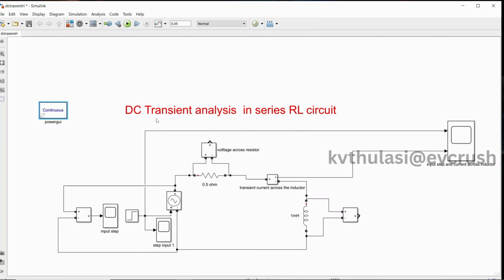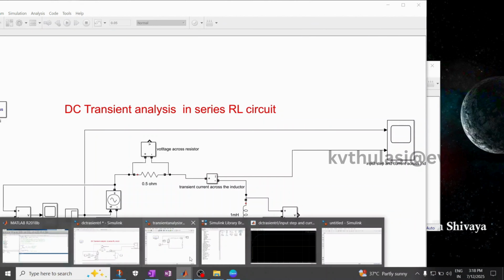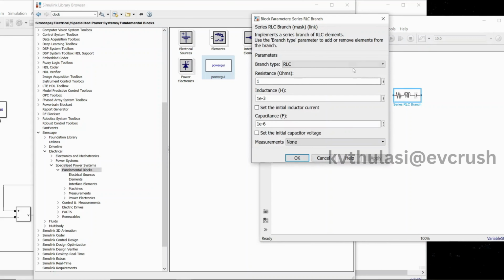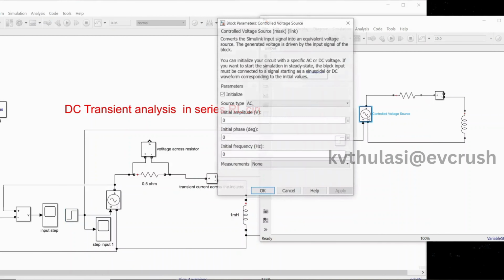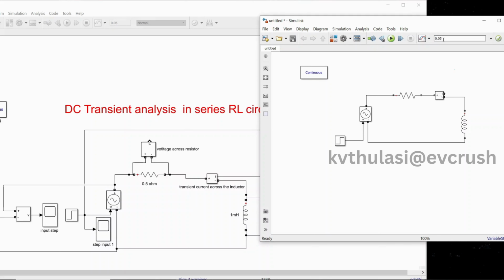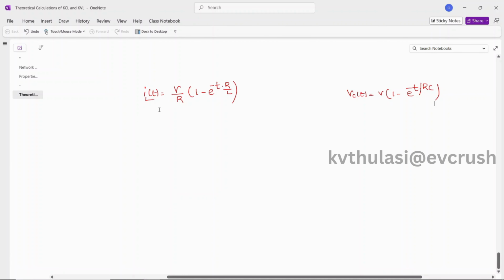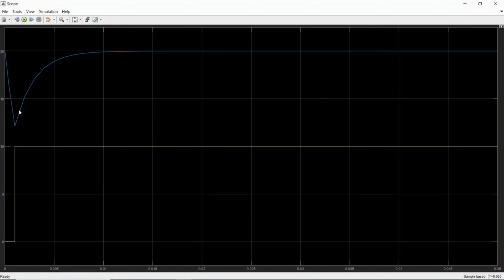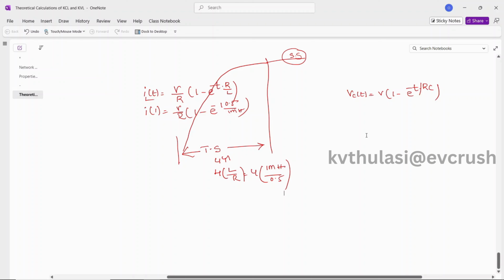What's REALLY Happening in RL Series Circuits During Transient Response?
Matlab Simulation of Transient Response of RL Series circuit
MATLAB Simulation of Transient Response of Series RL Circuit | Step-by-Step Tutorial

In this video, I present a detailed simulation of the transient response of a Series RL Circuit using MATLAB/Simulink. This tutorial explains how an inductor and resistor behave in a series RL network when subjected to a step input, covering:

Time constant (τ = L/R)

Current growth and decay during transients

Voltage variations across the resistor and inductor

Key observations from simulation results

This video is ideal for students, researchers, and engineers who want a clear and practical understanding of RL circuit dynamics, suitable for lab experiments, assignments, and project work.

I am Sri K.V. Thulasi Ram, an Assistant Professor, Certified Solar Chartered Engineer, IEEE Member, and YouTuber at kvthulasi@evcrush. With expertise in Electric Vehicles, Circuits, MATLAB, Batteries, and Renewable Energy Systems, I create hands-on tutorials that simplify complex engineering concepts for better learning.

📌 Watch till the end for a step-by-step guide and analysis of transient response waveforms.